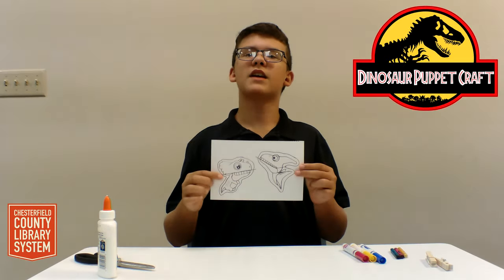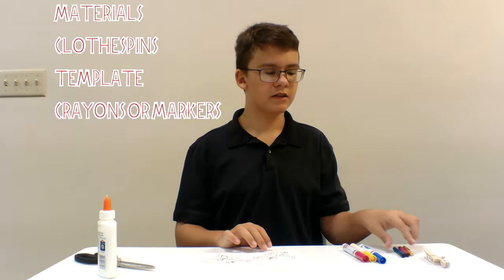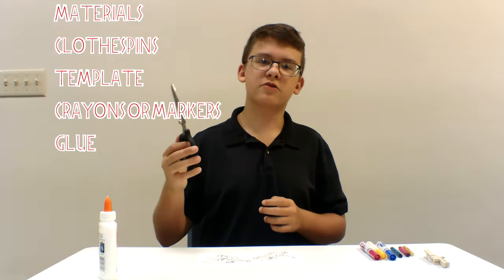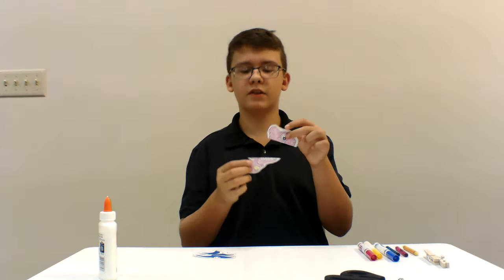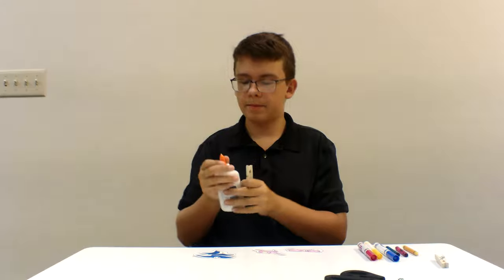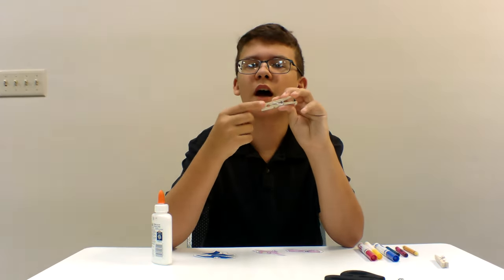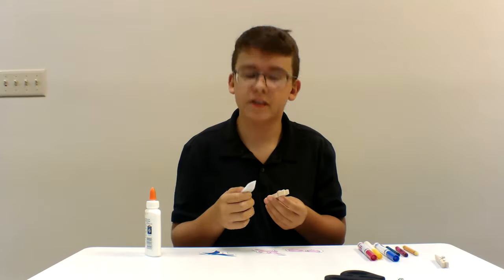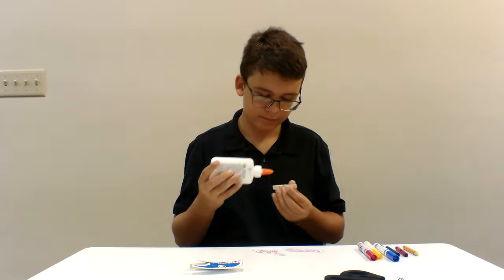2021 Summer Craft Dinosaur Puppets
Lawson Wright shares this dinosaur puppet craft project.